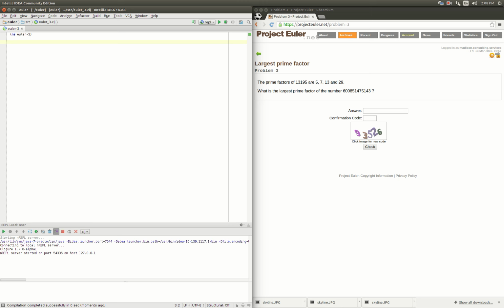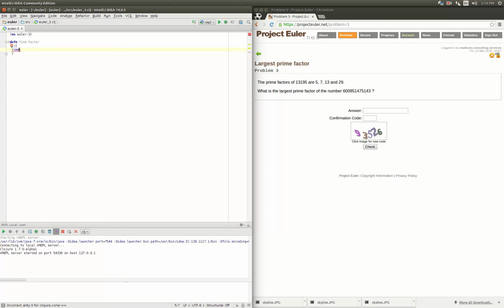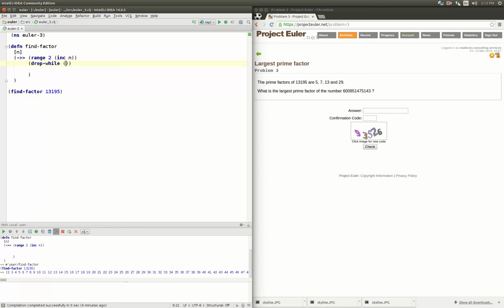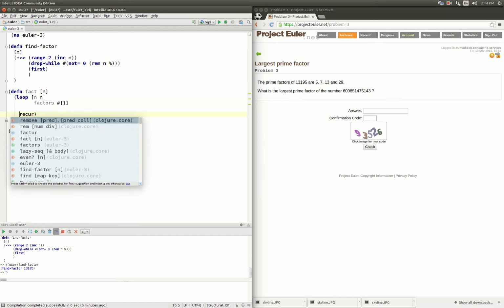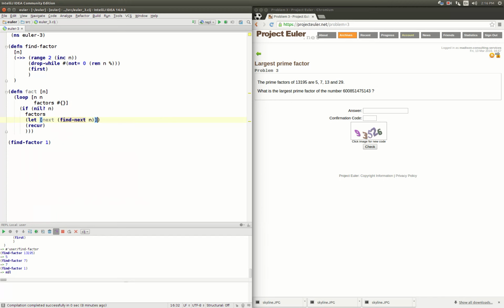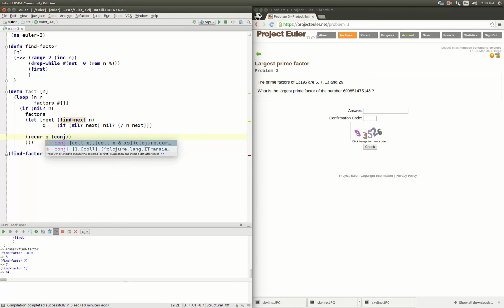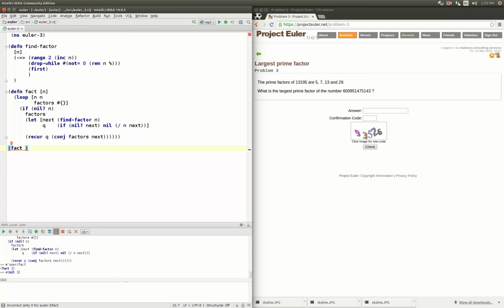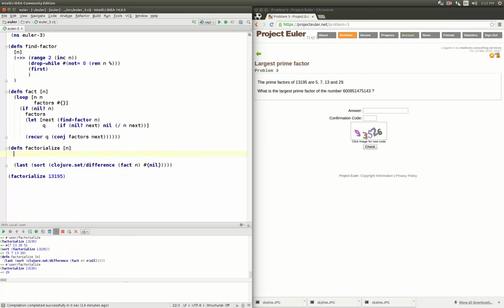Project Euler - Problem 3 - Prime Numbers - Solved in Clojure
Learn Clojure through solving Project Euler problems. Here we find the largest prime factor of a giant number.